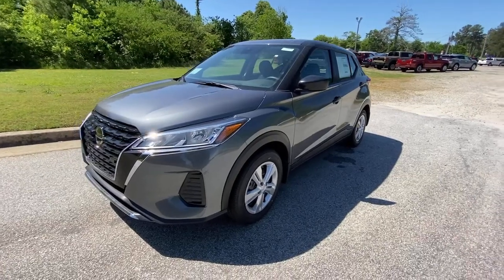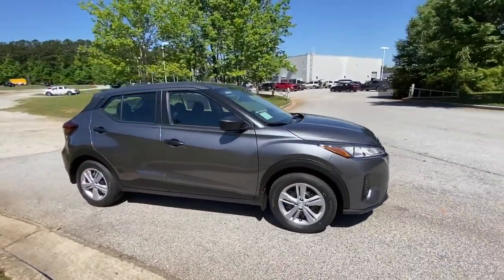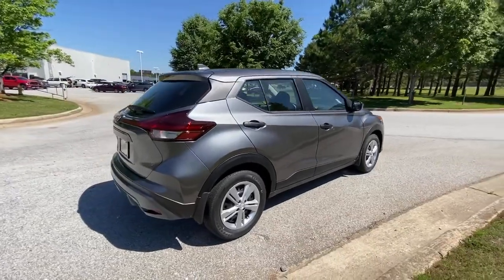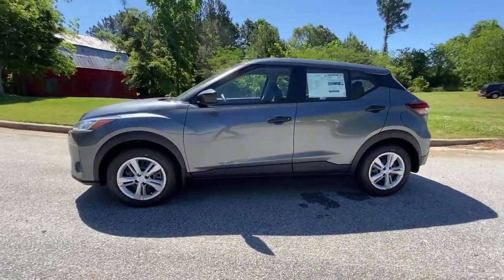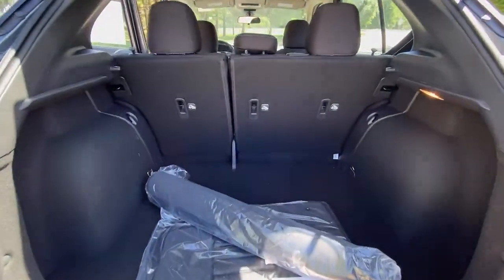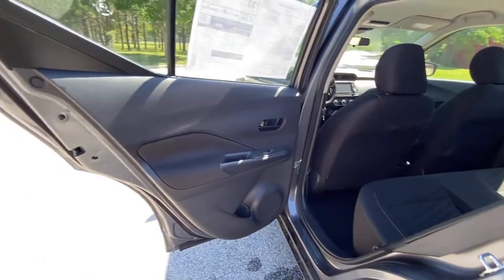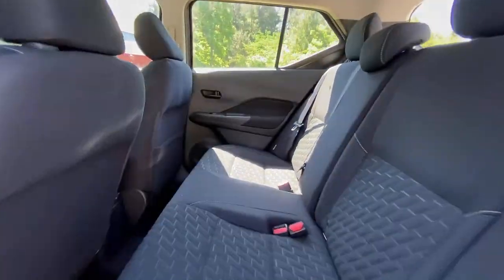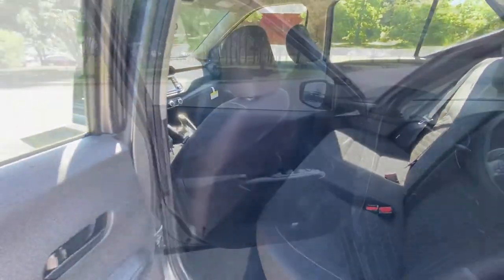2021 Nissan Kicks Atlanta, Griffin, McDonough, Fayetteville, Thomaston, GA NI25603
Gun Metallic New 2021 Nissan Kicks available in Atlanta, Georgia at Cronic Nissan. Servicing the Griffin, McDonough, Fayetteville, Thomaston, GA area.

Cronic Nissan
2624 N Expressway